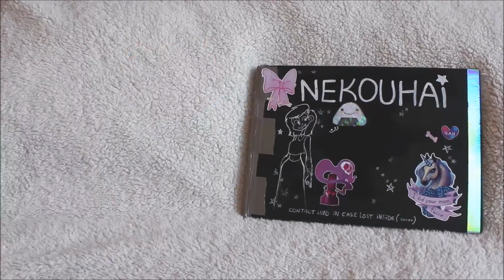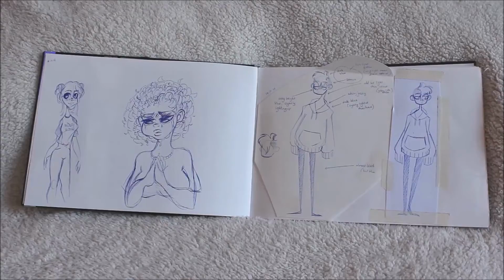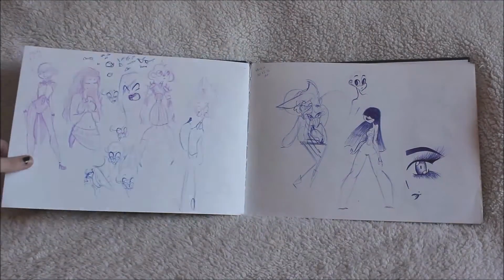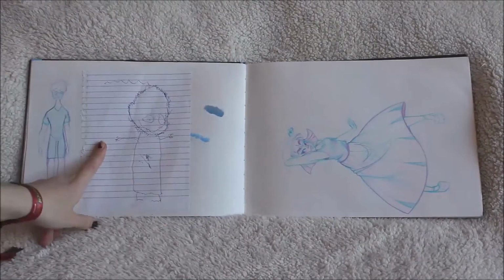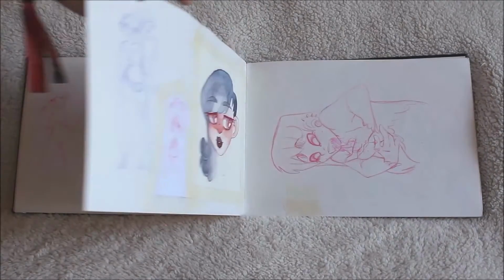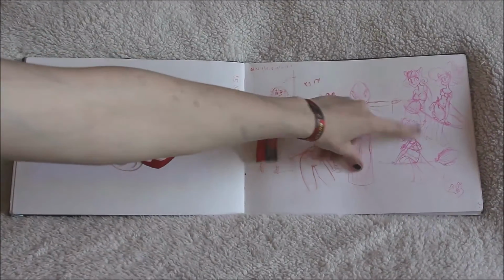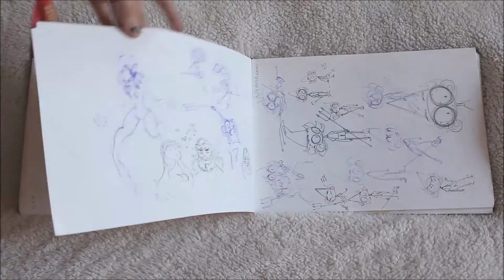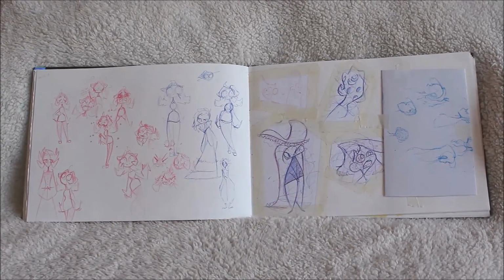☆ My Sketchbook ☆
☆ REUPLOAD BECAUSE I ACCIDENTALLY DELETED IT WHEN ON MY PHONE ☆

I'm sorry for the long wait but finally, here's my new sketchbook video! I hope you guys liked it (and liked my new mascot, Sir Petra), and if you have any questions about this, or ideas for a new video let me know in the comments!